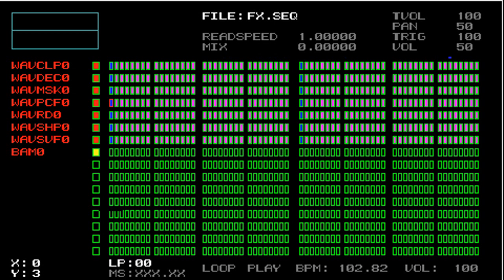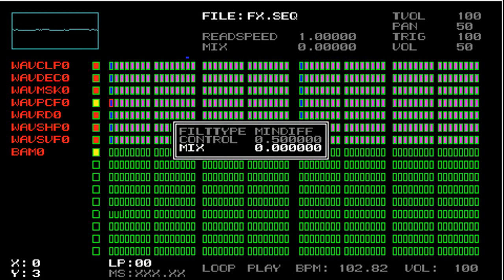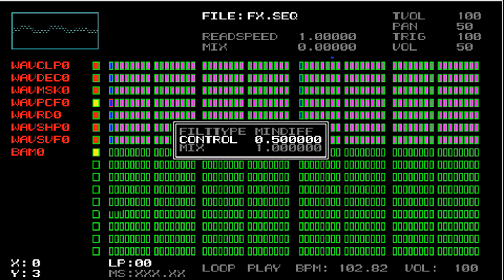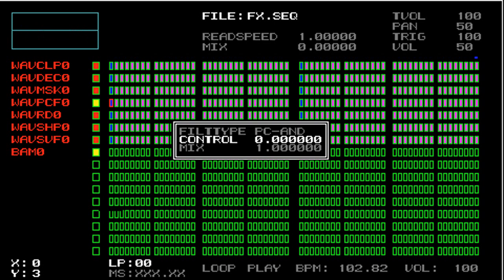PSPSeq 3.01 tutorial part 31 - PCF and RD effects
this is part 31 of the PSPSeq tutorials. in here you'll learn about the PCF and RD effects.  PCF applies a mathematical transformation on the input and last output samples to create all sorts of strange sounds while RD reverses the input so that small samples are large and large samples are small.